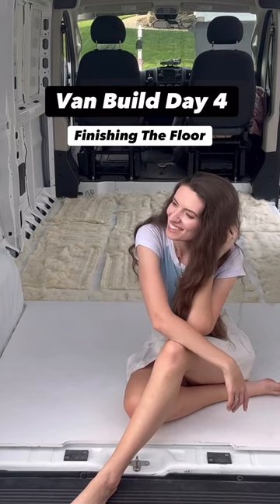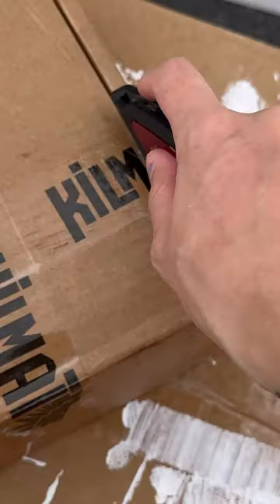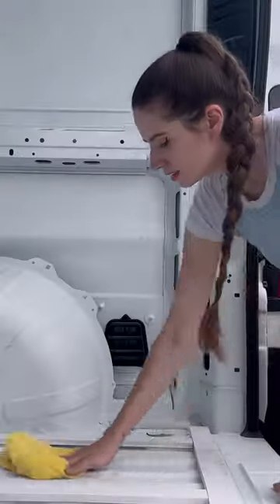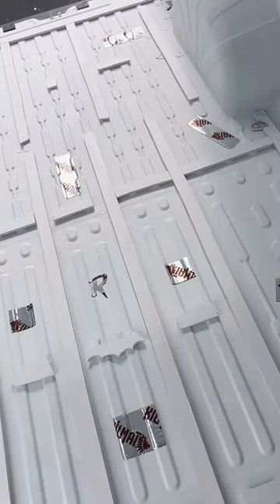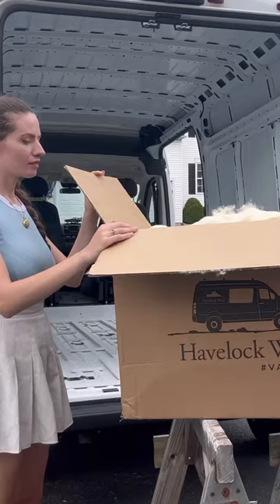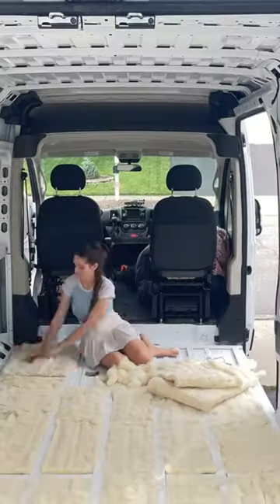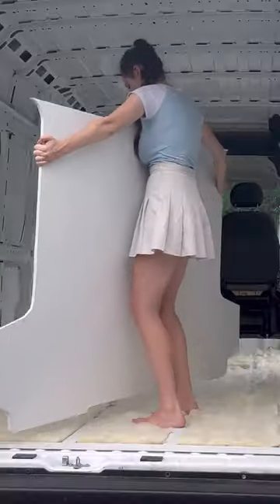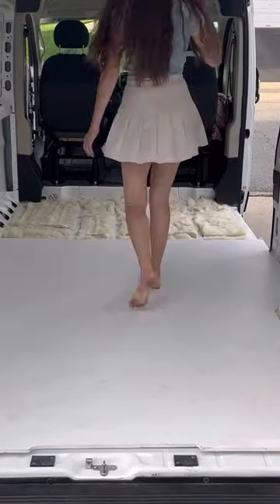Building A Floor: Van Build Series Day 4